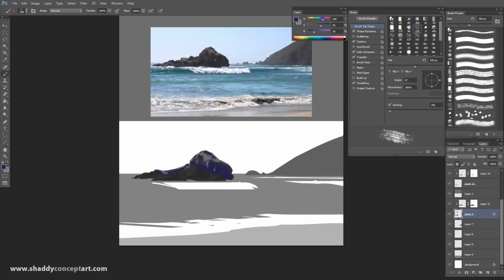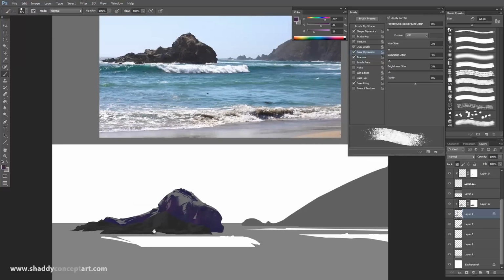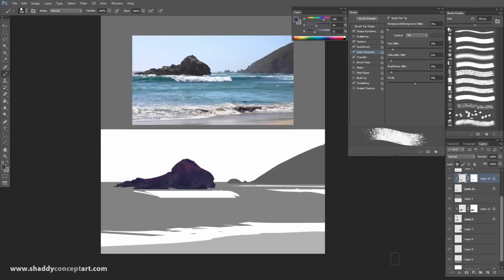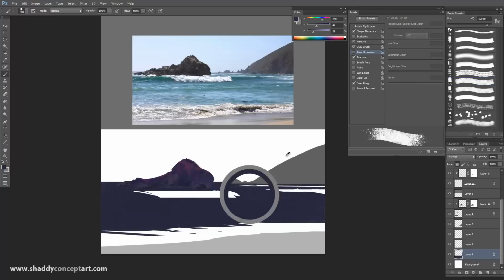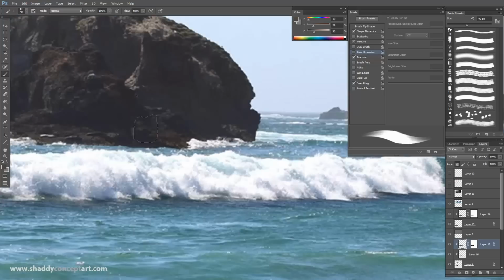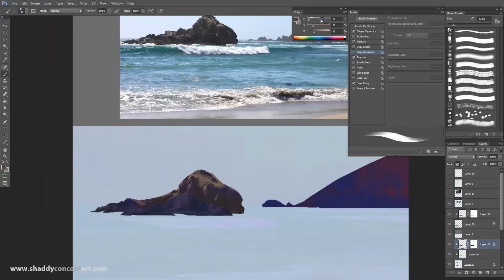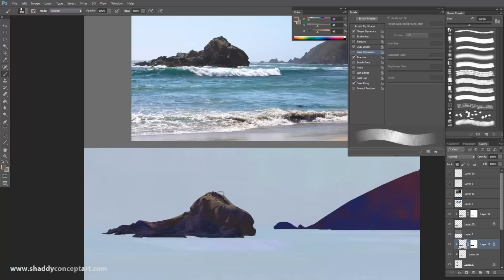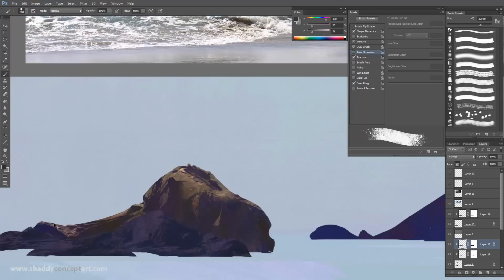Shaddy-Safadi-Digital-Painting-003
The process of finishing a small part of the picture in color by using some unorthodox techniques to maintain vibrant color richness without compromising realism.

For studio workshops, freelance rates or just to say hi!